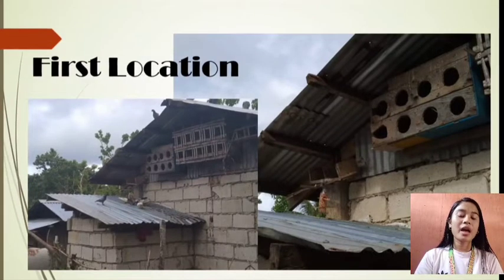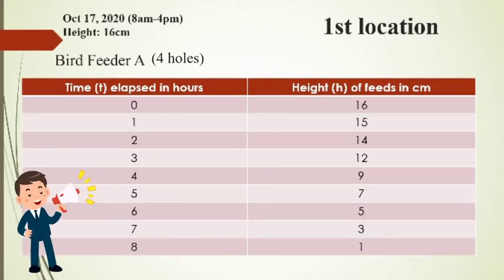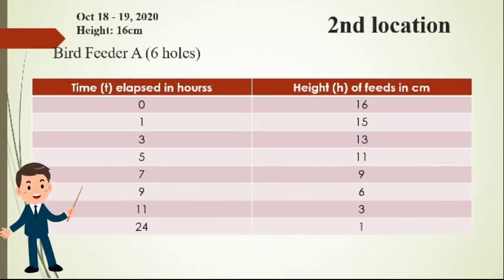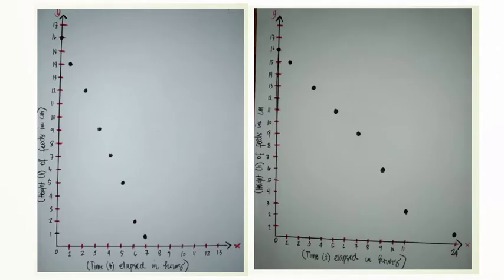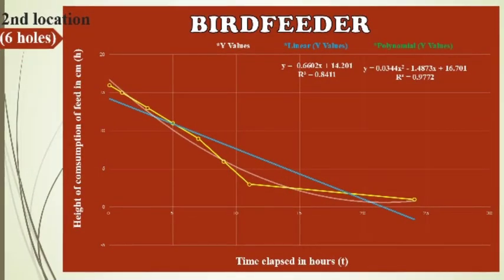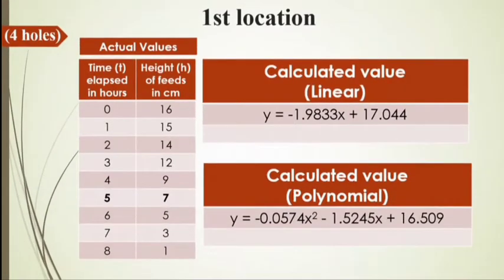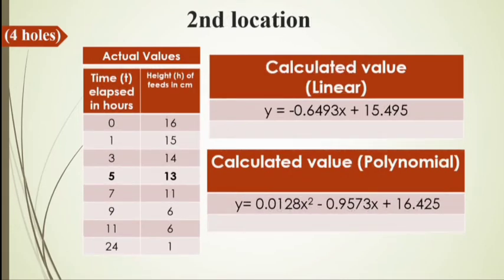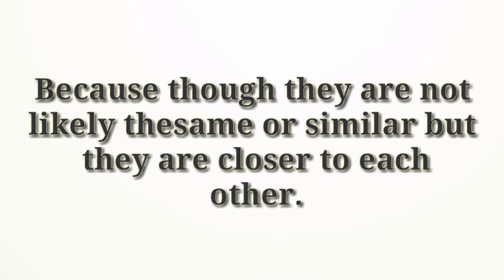Birdfeeder Activity part 2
Birdfeeder